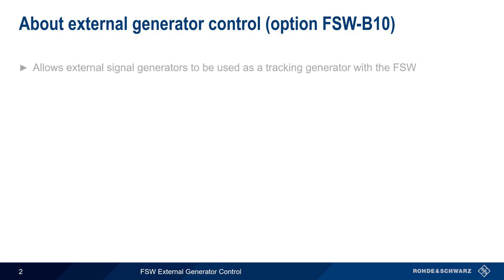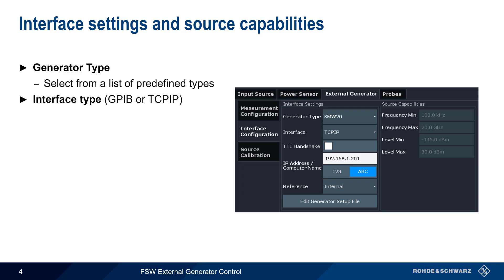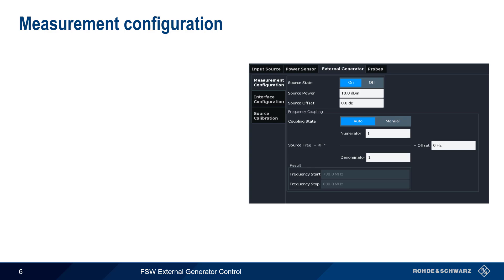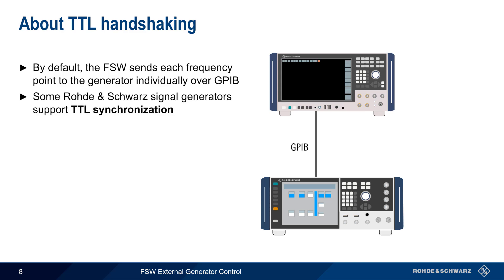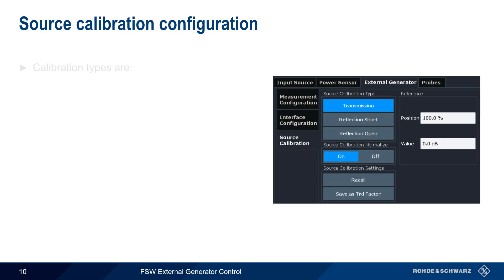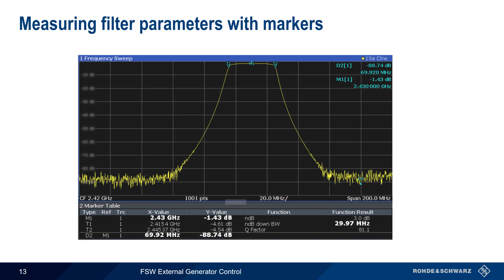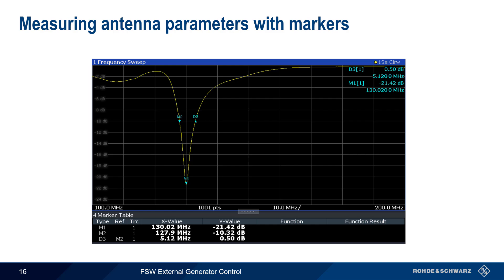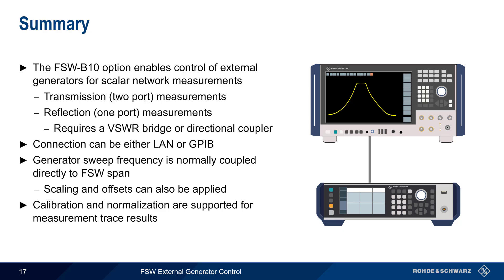Getting Started with the FSW - External Generator Control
This video explains how to configure and use the external generator control option on Rohde & Schwarz FSW signal and spectrum analyzers.

Timeline:
00:00 Introduction
00:17 About external generator control (option FSW-B10)
00:52 Configuring external generator control
01:29 Interface settings and source capabilities
02:27 About generator setup files
03:02 Measurement configuration
03:36 About frequency coupling
04:11 About TTL handshaking
05:01 About calibration
05:44 Source calibration configuration
06:27 Transmission measurement
06:54 Example transmission measurement
07:12 Measuring filter parameters with markers
07:39 Reflection measurement
08:11 Example reflection measurement
08:27 Measuring antenna parameters with markers
09:02 Summary